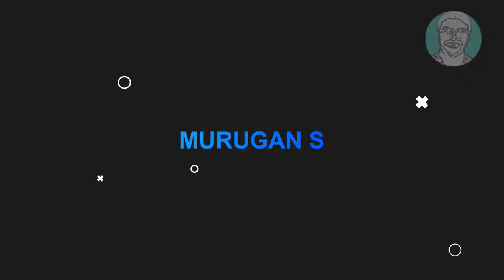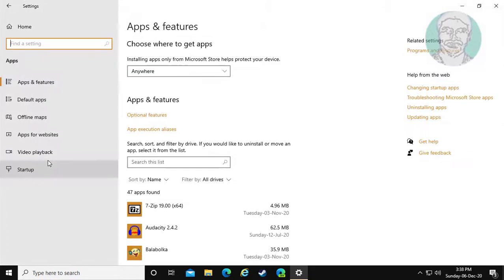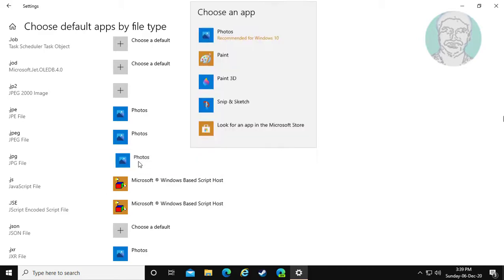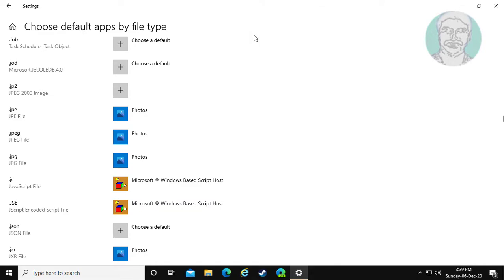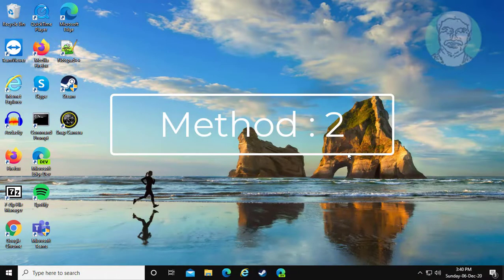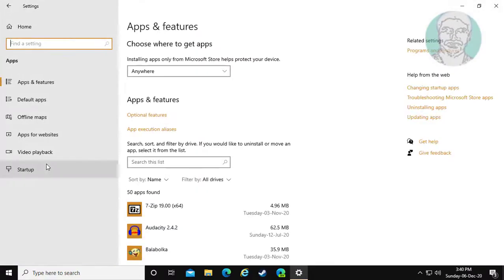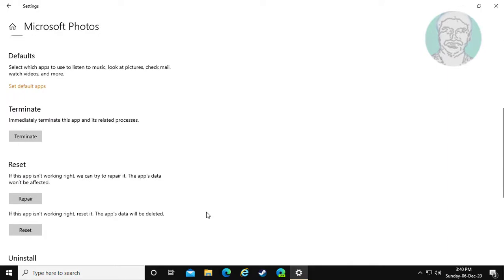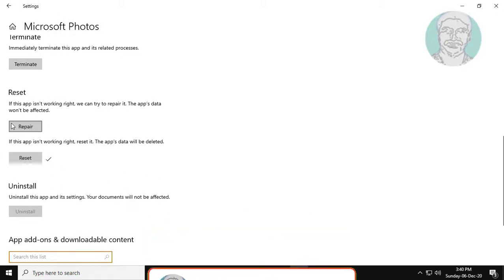Fix Cannot Open jpg File In Windows 10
This Tutorial Helps to Fix Can not Open jpg File In Windows 10